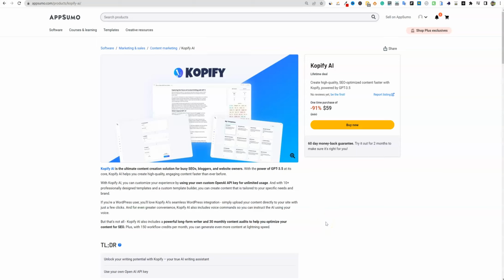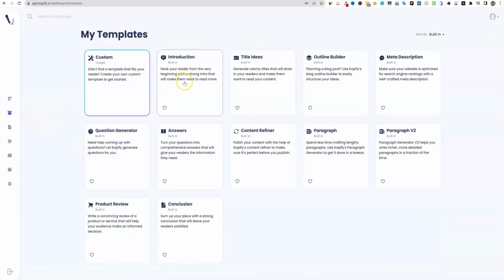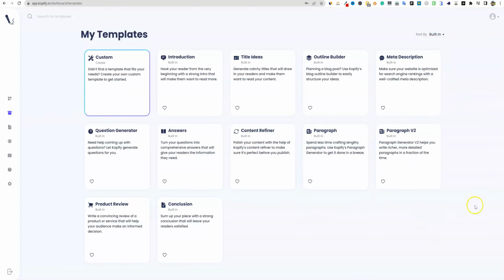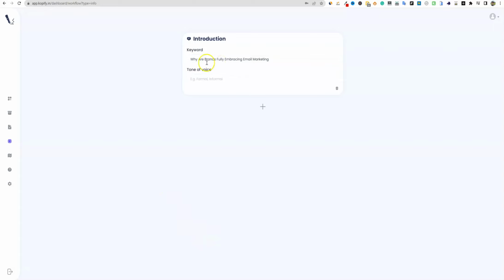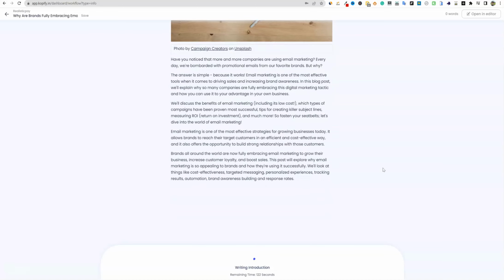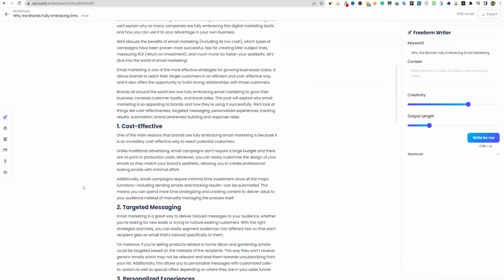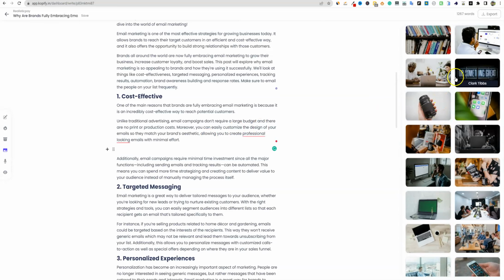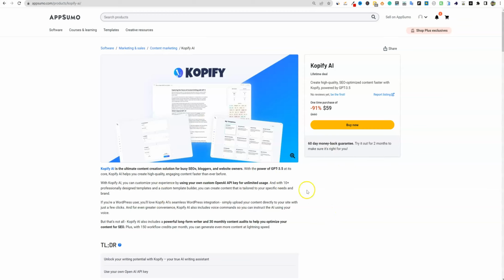Kopify AI Review: No Limit GPT 3.5 AI Writer (Amazing UI and AI Detection Scores)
Thank you for checking out my Kopify AI review. You can pick up a copy here: